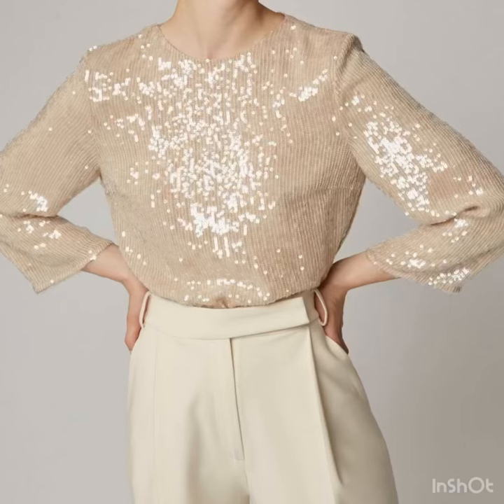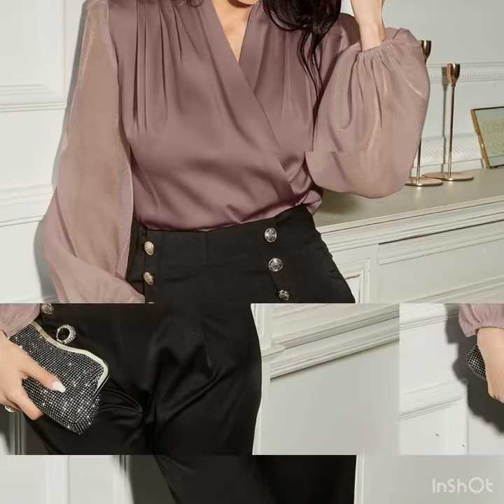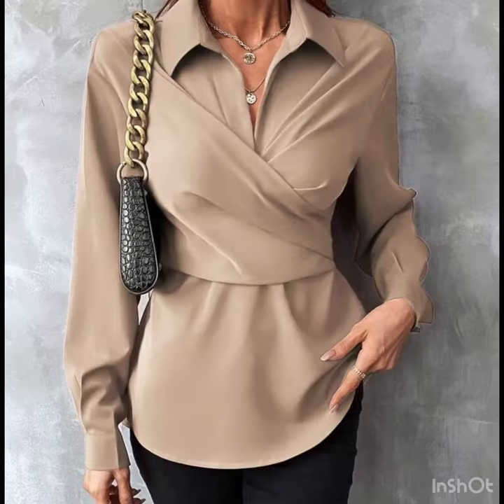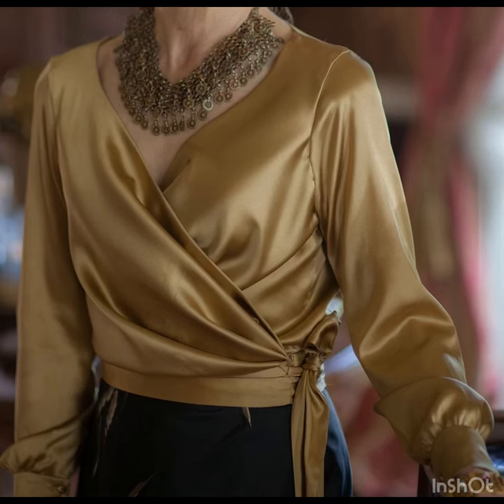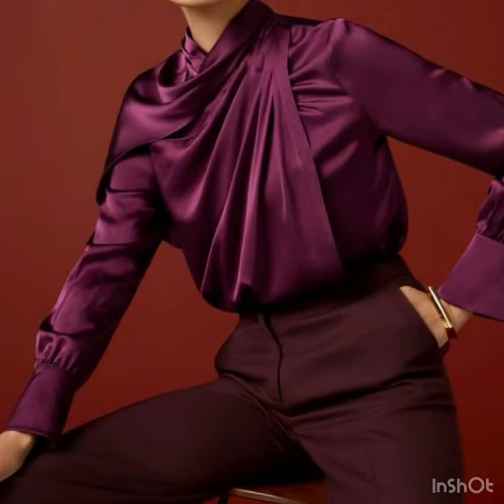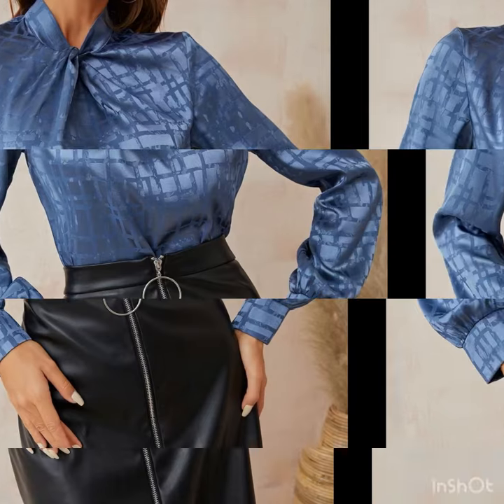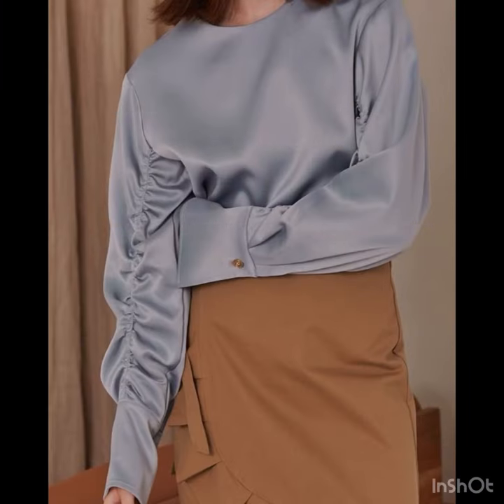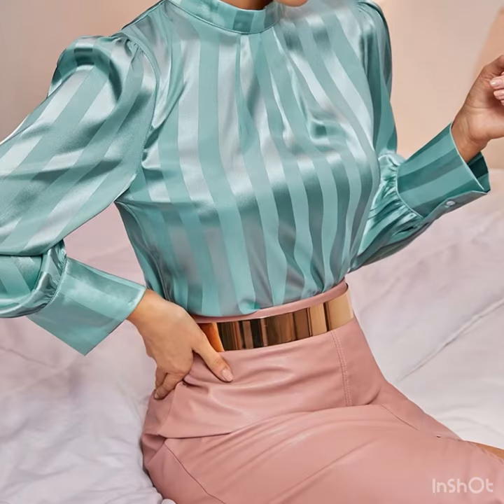Outstanding design of office blouses and tops for 2023 | trendy ladies tops and blouses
Fashion trends can vary from year to year, and the outstanding designs for office blouses and tops in 2023 are likely to reflect the evolving styles and preferences of professional women. While I can't provide specific designs for 2023, I can suggest some general trends and ideas that you might find popular in the office fashion scene:

Structured Blouses:
Structured blouses with clean lines and tailored silhouettes are a timeless choice for the office. Look for tops with well-defined shoulders and precise cuts that convey a sense of professionalism.

Classic White Button-Downs:
White button-down blouses are a staple for the office. In 2023, you may see modern updates to this classic piece, such as oversized collars, unique cuff details, or statement buttons.

Wrap Blouses:
Wrap-style blouses with a flattering V-neck are comfortable and stylish. They often come in various materials, including lightweight fabrics for warmer seasons and warmer materials for colder months.

Ruffled Blouses:
Subtle ruffles or pleats can add a feminine touch to your office attire. Look for blouses with ruffle detailing around the neckline or sleeves, as this can be a trendy choice.

High-Neck Blouses:
Blouses with high necklines are elegant and appropriate for professional settings. These can come in various styles, including mock necks, Victorian-inspired collars, or bow tie details.

Statement Sleeves:
Blouses with statement sleeves, such as bell sleeves, balloon sleeves, or oversized cuffs, can make a bold fashion statement while maintaining a professional look.

Bold Prints and Patterns:
In 2023, expect to see office blouses featuring bold prints and patterns like geometric designs, abstract prints, or floral motifs. These can add personality to your work wardrobe.

Peplum Tops:
Peplum tops create a feminine and flattering silhouette. These blouses often have a fitted waist and a flared peplum hem, offering a chic and modern style for the office.

Minimalist and Monochromatic Styles:
Minimalist designs in neutral or monochromatic colors are a timeless choice. Simple, clean lines and a focus on quality materials can give you a polished and sophisticated look.

Sustainable and Eco-Friendly Fabrics:
As sustainability becomes a more significant consideration in the fashion industry, look for office blouses made from eco-friendly materials like organic cotton, Tencel, or recycled fabrics.

Knit Tops:
Lightweight knit tops are comfortable and versatile for the office. Look for fine-gauge knit blouses that can be dressed up with slacks or skirts.

Sheer or Mesh Details:
Blouses with sheer or mesh inserts or overlays can add a touch of elegance and sophistication to your office attire. These details can be tastefully incorporated to create a modern look.

When selecting office blouses and tops for 2023, consider your workplace's dress code, your personal style, and your body type. You can mix and match different styles and trends to create a wardrobe that reflects your professional image while staying fashionable and on-trend.